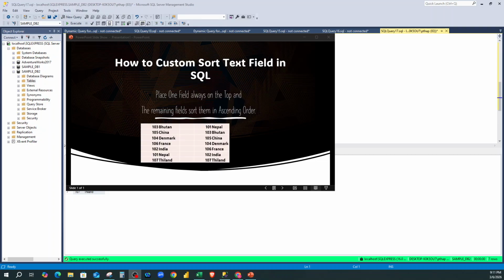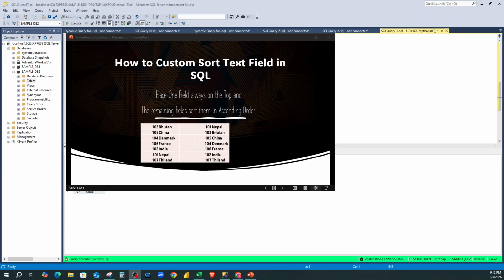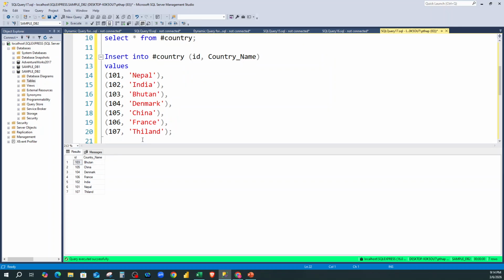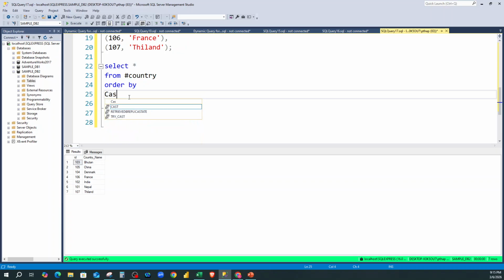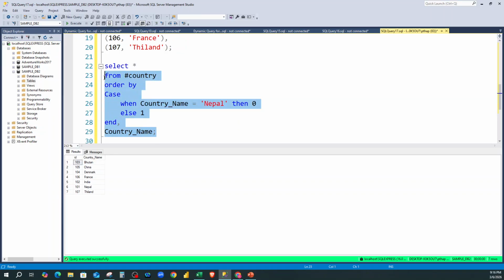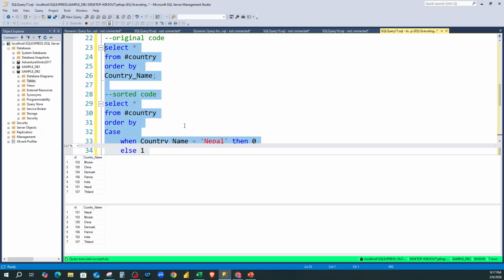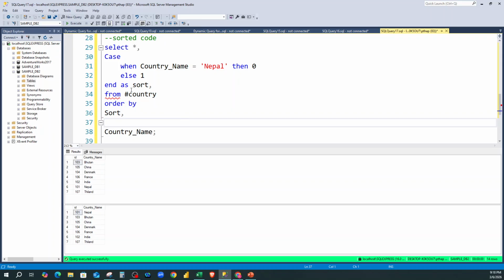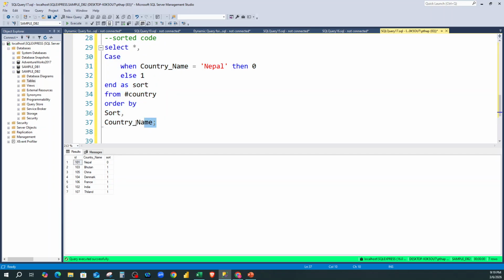How to Custom Sort Text Fields in SQL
This Tutorial shows how to custom-sort text fields in SQL by keeping one particular field always at the top.